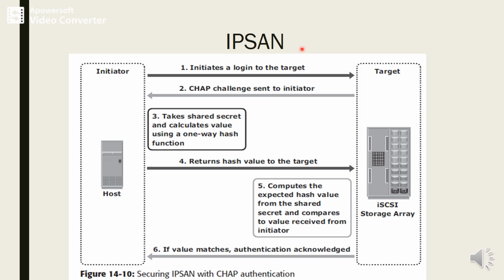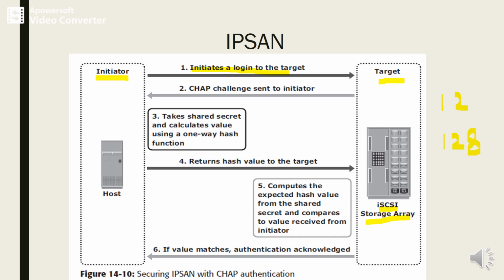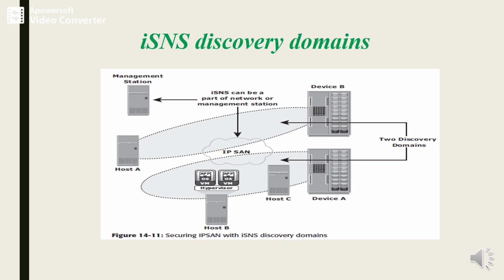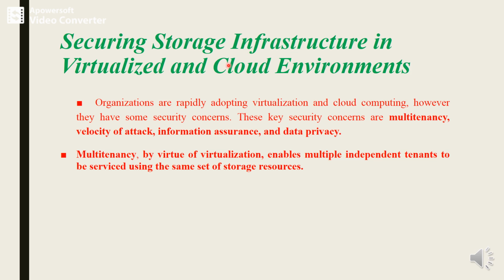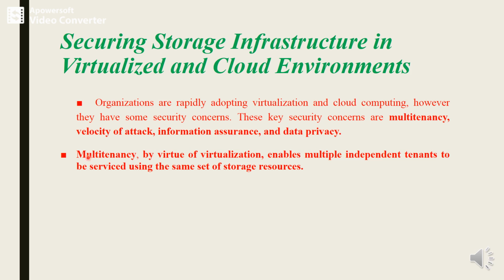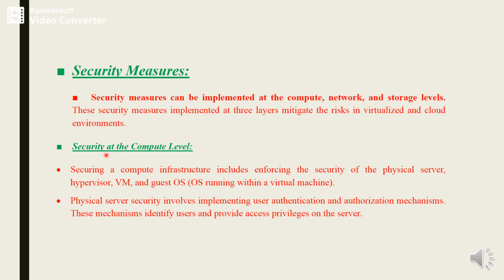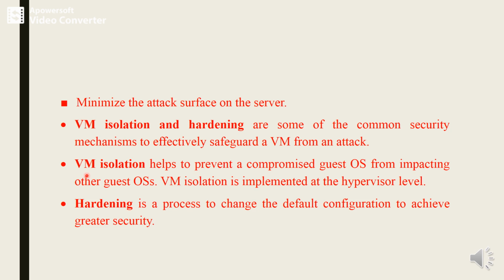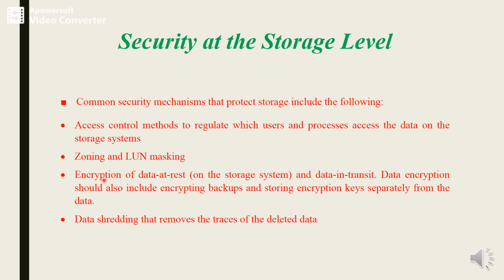VTU SAN 17CS754 M5 L5 IP SAN, SECURITY AT THE NETWORK LEVEL ,SECURITY AT STORAGE LEVEL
This video will explain aboutIP SAN, SECURITY AT THE NETWORK LEVEL ,SECURITY AT STORAGE LEVEL. Textbook reference:Information Storage and Management,Author :EMC Education Services, Publisher:
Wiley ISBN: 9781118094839